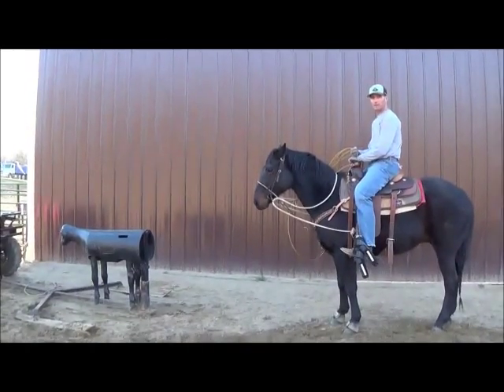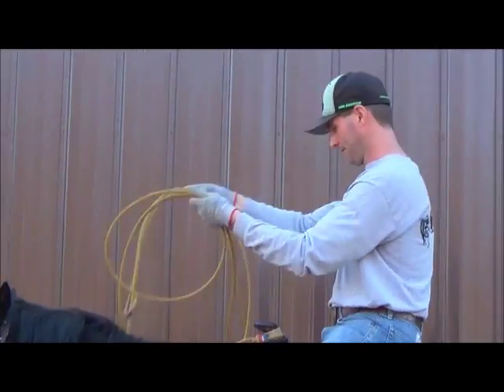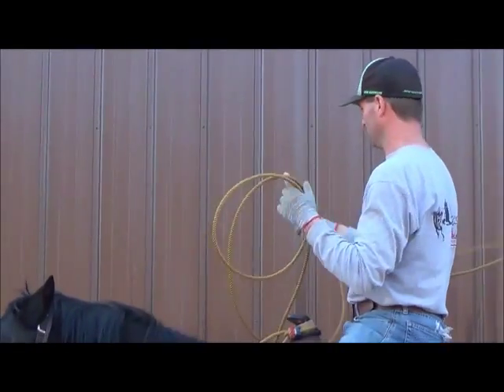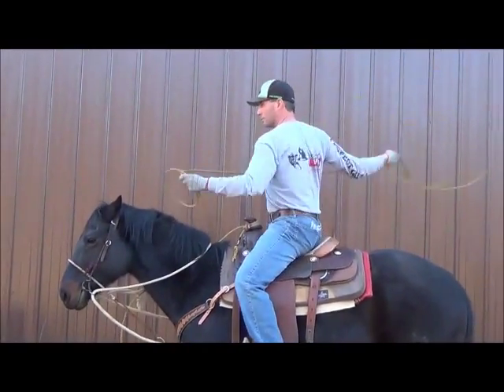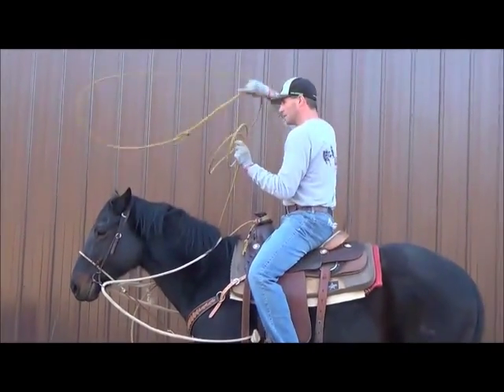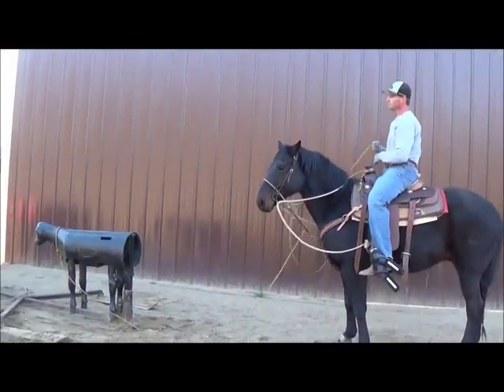Spoke Length and Delivery Angle